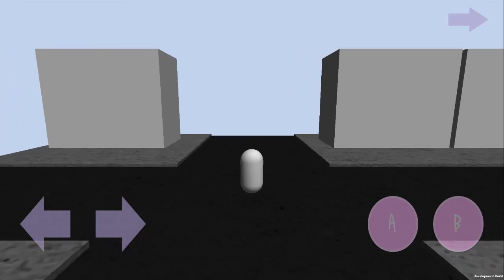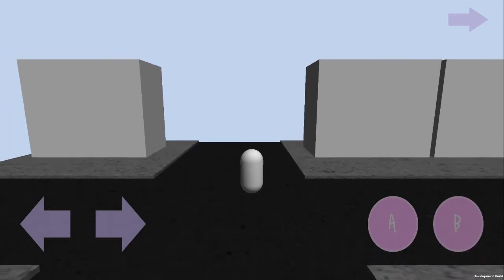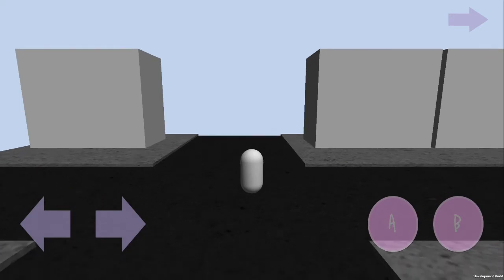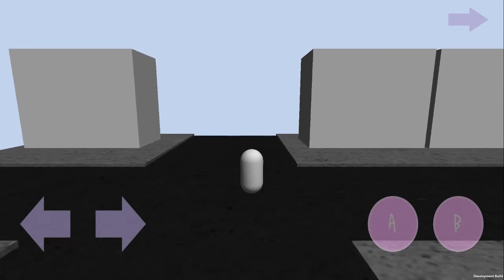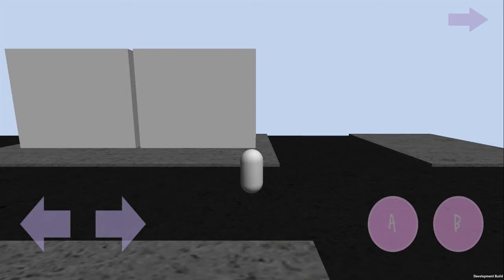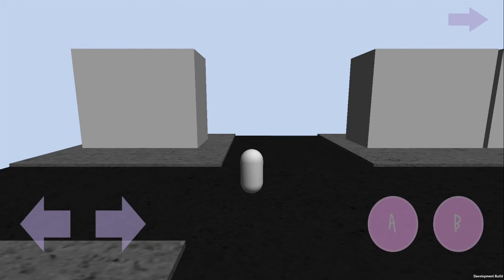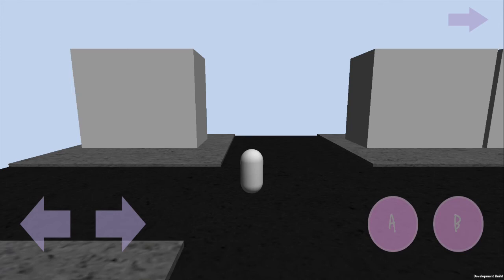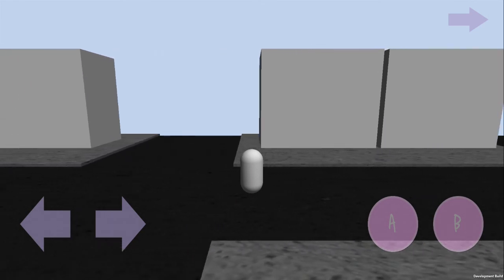Project Star - Unity Game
This is my first attempt at a mobile game. I made the game in unity and models in blender3d.